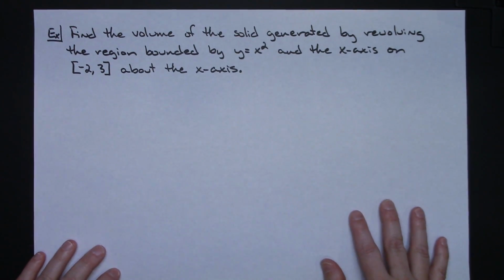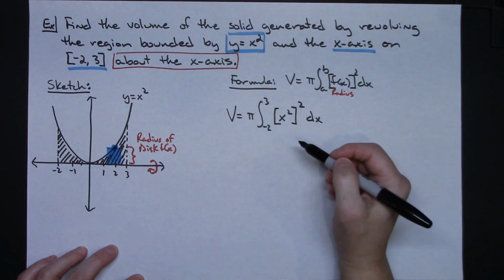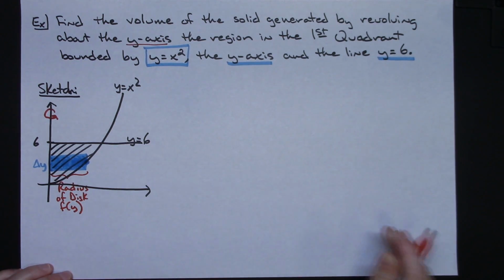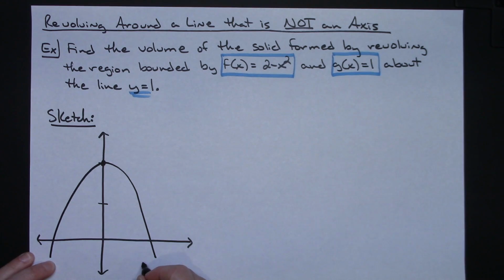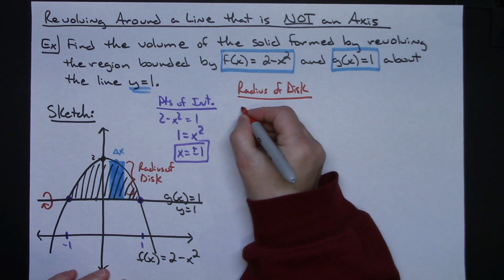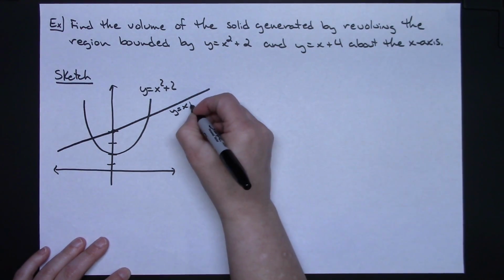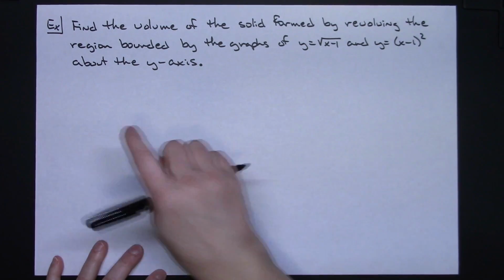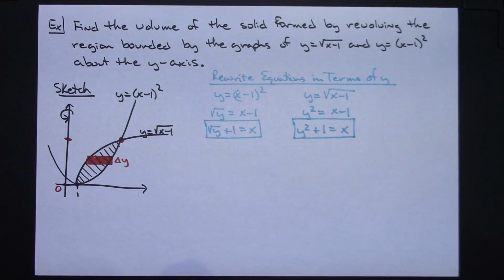Disk & Washer Method Examples in Calculus 1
This video goes through several examples of both the Disk Method and the Washer Method.  Both methods are commonly used in a Calculus 1 class to find the volume.